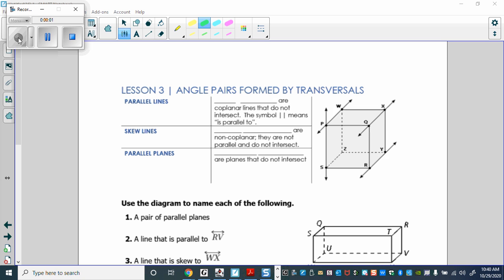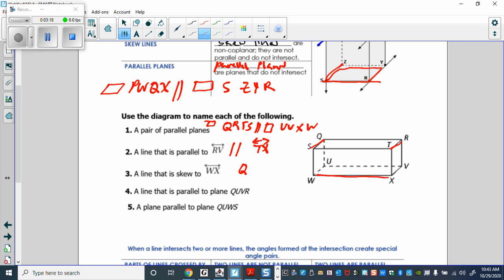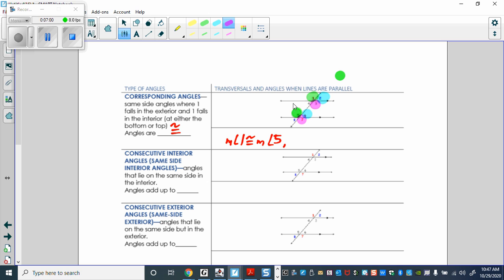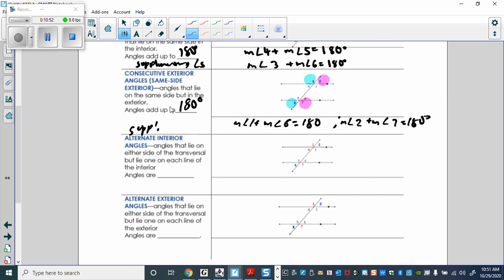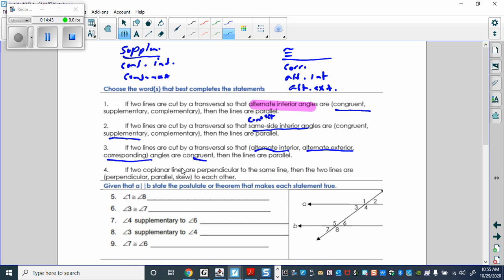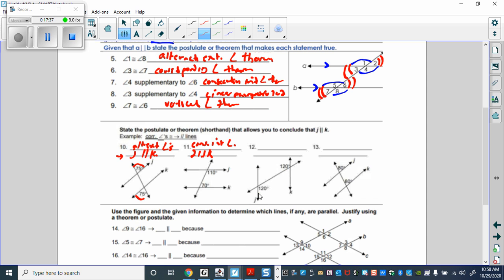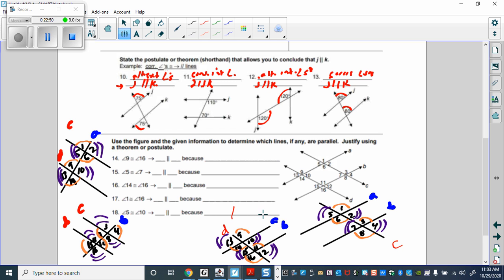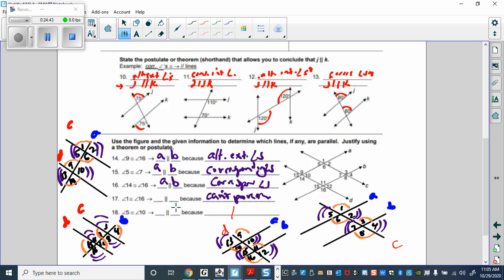U2L3 TYPES OF ANGLES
types of angles formed by parallel lines and a transversal